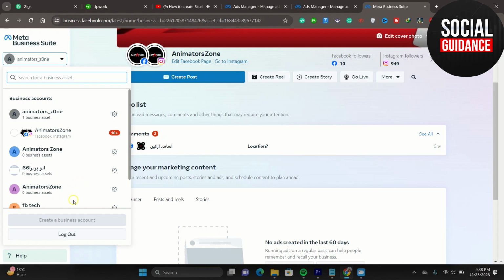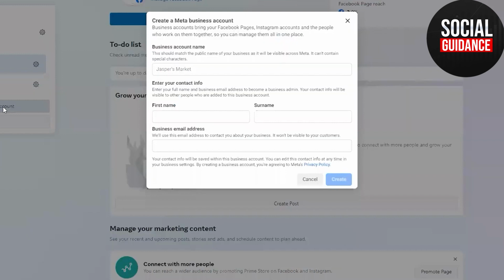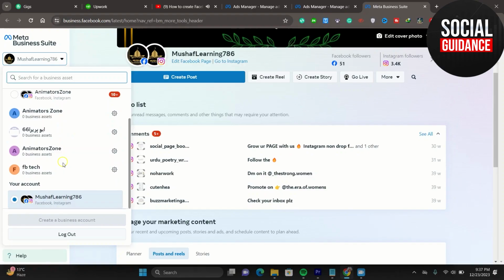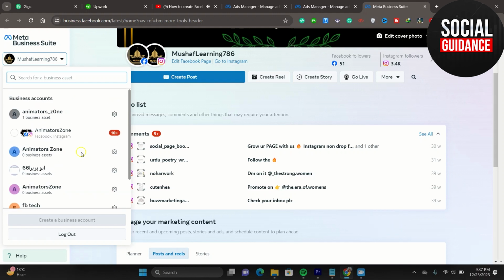How To Create Facebook Business Account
Discover how to create a Facebook Business Account with ease in our step-by-step guide. This video simplifies the process of setting up your Facebook Business Account, ensuring you make the most of your online presence. Learn essential tips and tricks to optimize your account for maximum visibility and engagement.